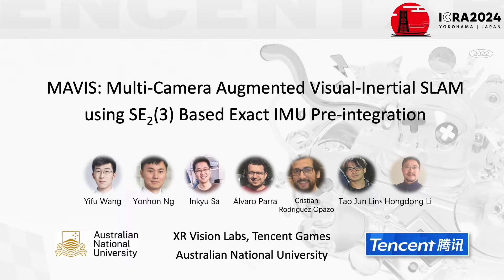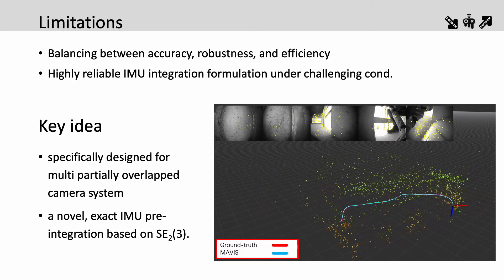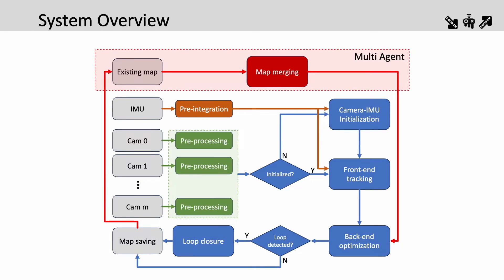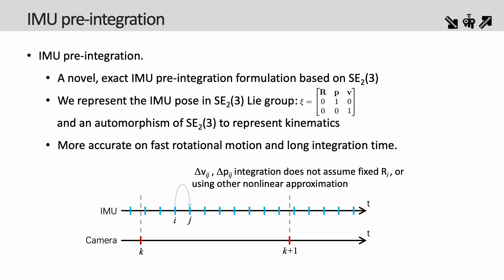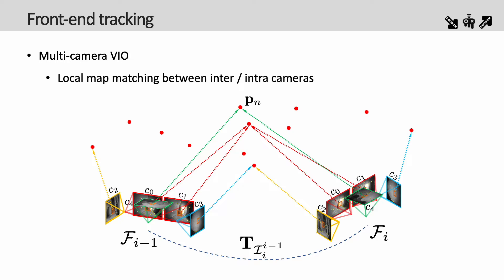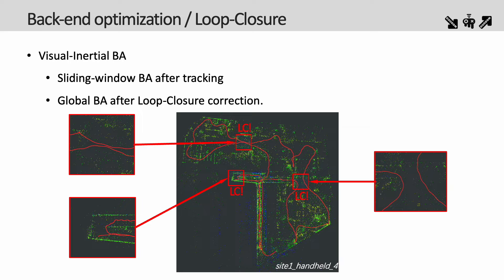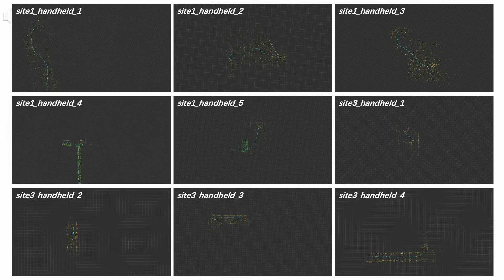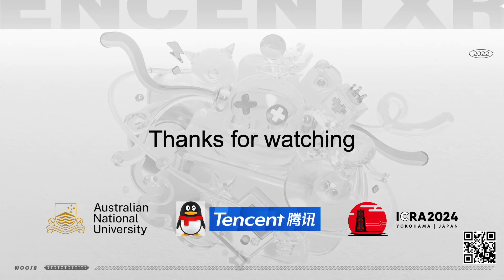MAVIS: Multi-Camera Augmented Visual-Inertial SLAM using SE2(3) Based Exact IMU Pre-integration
We present a novel optimization-based Visual-Inertial SLAM system designed for multiple partially overlapped camera systems, named MAVIS. Our framework fully exploits the benefits of wide field-of-view from multi-camera systems, and the metric scale measurements provided by an inertial measurement unit (IMU). We introduce an improved IMU pre-integration formulation based on the exponential function of an automorphism of SE_2(3), which can effectively enhance tracking performance under fast rotational motion and extended integration time. Furthermore, we extend conventional front-end tracking and back-end optimization module designed for monocular or stereo setup towards multi-camera systems, and introduce implementation details that contribute to the performance of our system in challenging scenarios. The practical validity of our approach is supported by our experiments on public datasets. Our MAVIS won the first place in all the vision-IMU tracks (single and multi-session SLAM) on Hilti SLAM Challenge 2023 with 1.7 times the score compared to the second place.

Reference:
Wang, Y., Ng, Y., Sa, I., Parra, A., Rodriguez, C., Lin, T.J. and Li, H.,
IEEE International Conference on Robotics and Automation, 2024